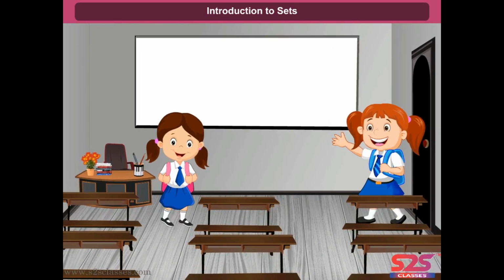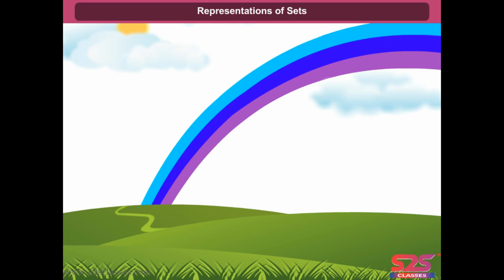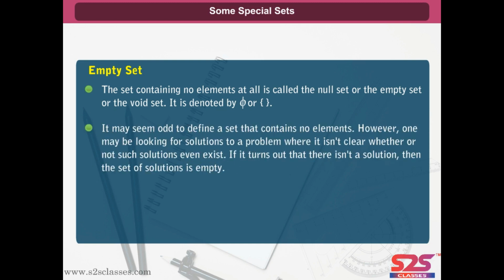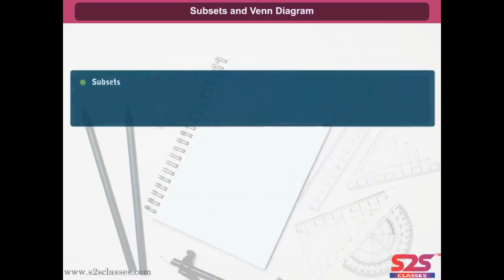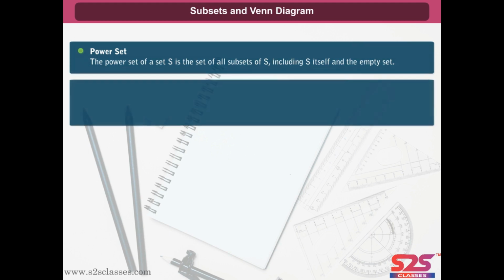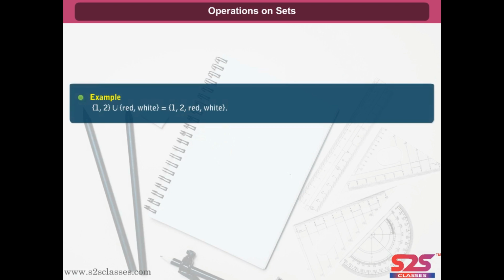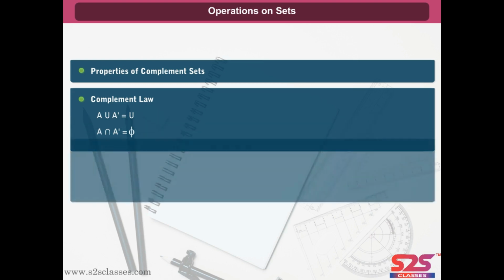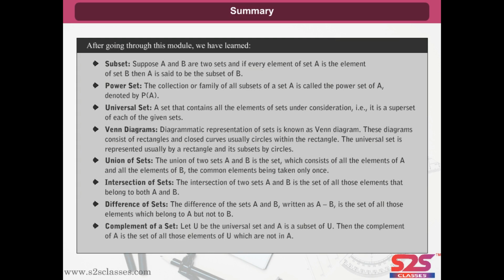Class 11 Maths - Chapter 1 | Set Theory | Full Chapter | Quick Revision | Concept wise, jee, JEE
Sets | Class 11 Maths | Set Theory | Class 11 Maths Chapter 1 | Sets in Maths, full chapter explanation with the help of animation. Sets video is designed by S2S experienced subject teachers for revision and clear the exam fear of the students.

Nest Chapter of Class 11 Maths by S2S Classes -

What are Sets | CBSE Class 11 Math Sets | NCERT Maths Class 11 Chapter 1 sets | Sets in Maths | Class 11 Maths Sets | Proper set | Subset| Super set ...

For any query related to sets or join our S2S academy please write in comment.